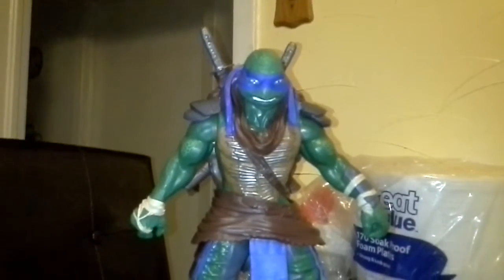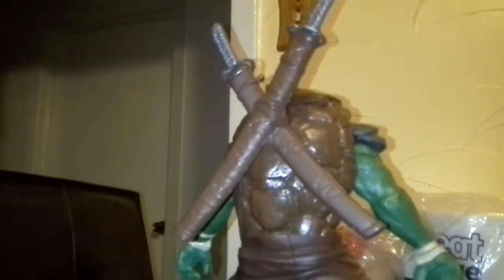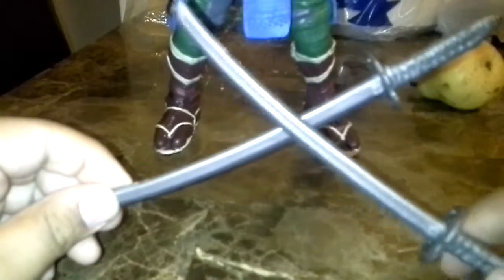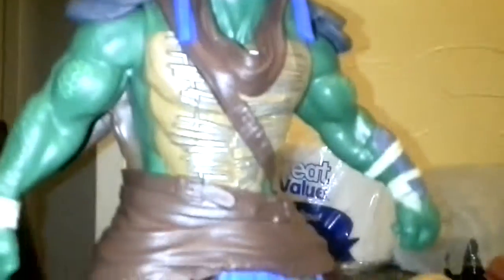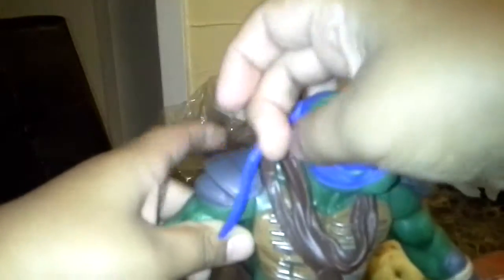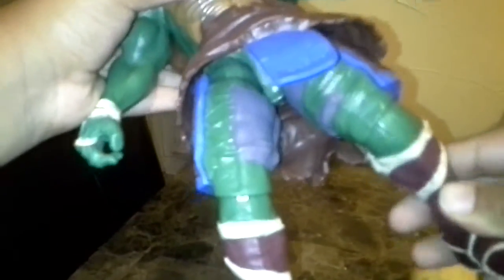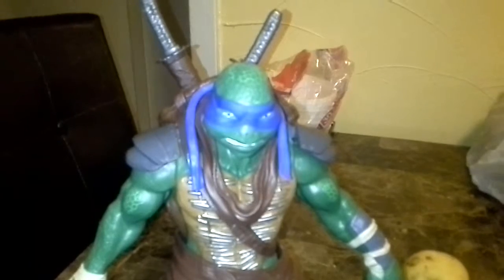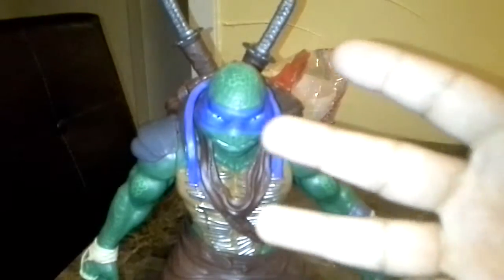Learnardo review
Teanage mutant ninja turtles